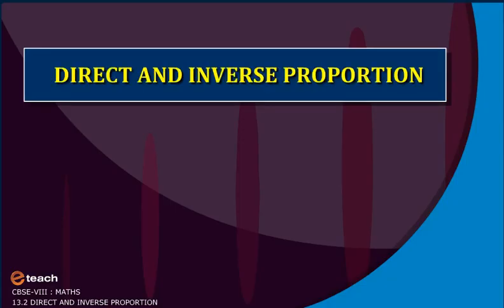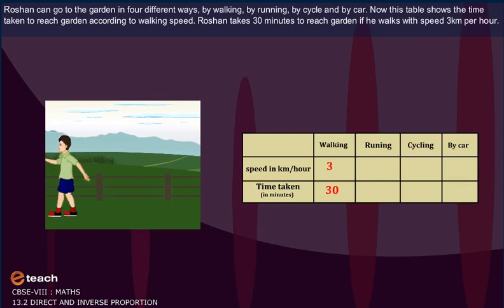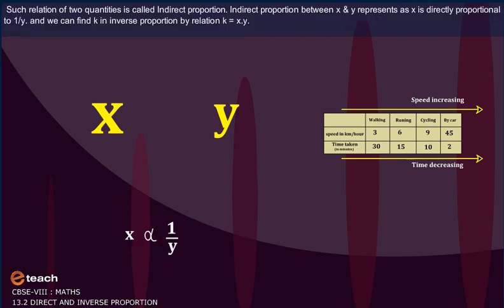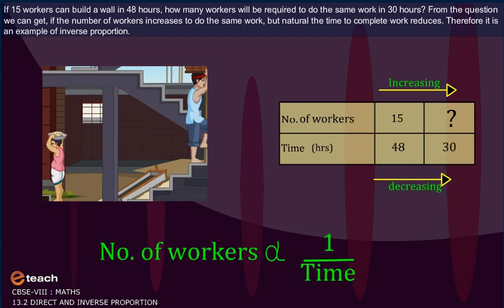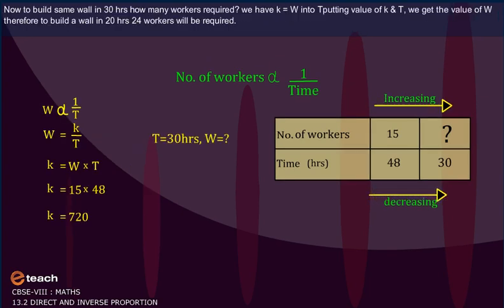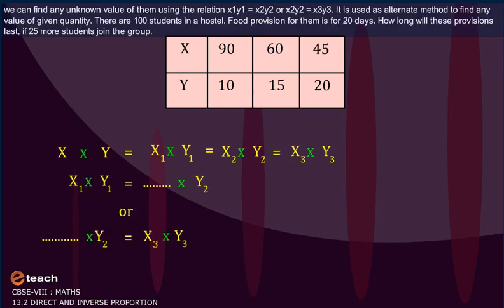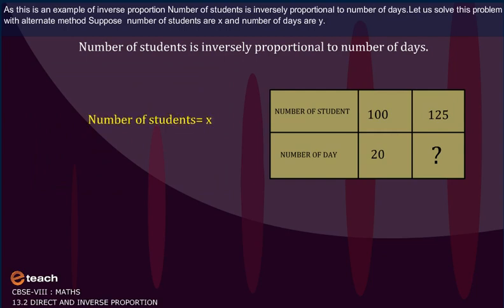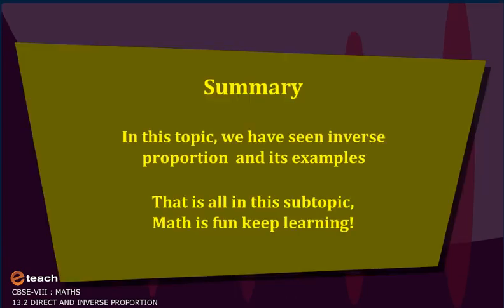DIRECT AND INVERSE PROPORTIONS 2